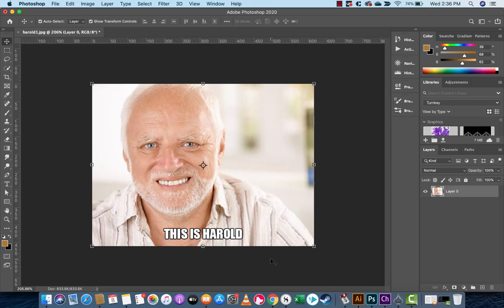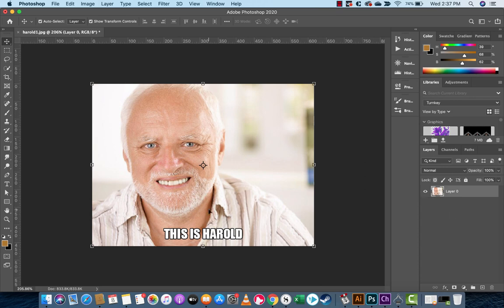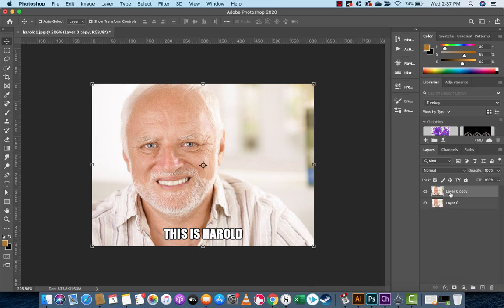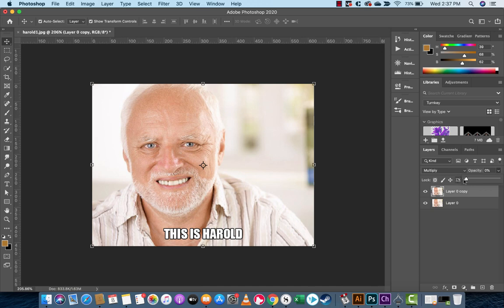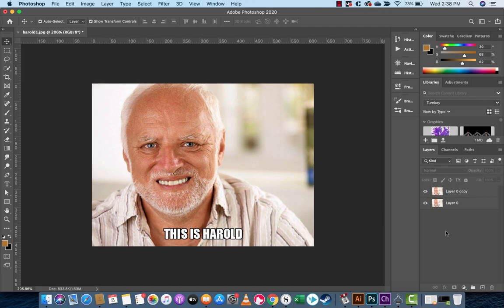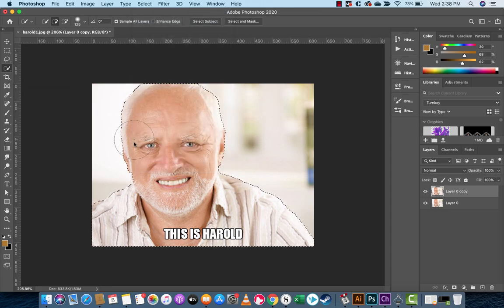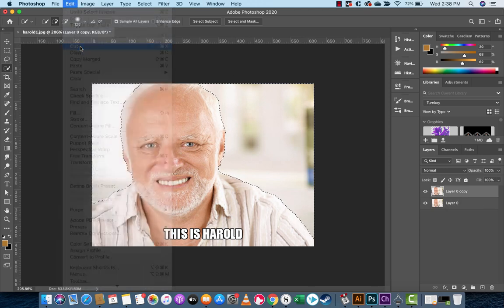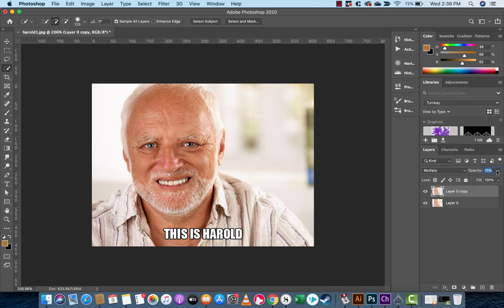How to fix an image that is too bright - Photoshop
In this tutorial, I show you how to fix an image that is too bright in under 90 seconds.  The first step is to drop the image in, then create a duplicate layer of the original image.  Next, on the duplicate layer, adjust the blend mode from normal to multiply.